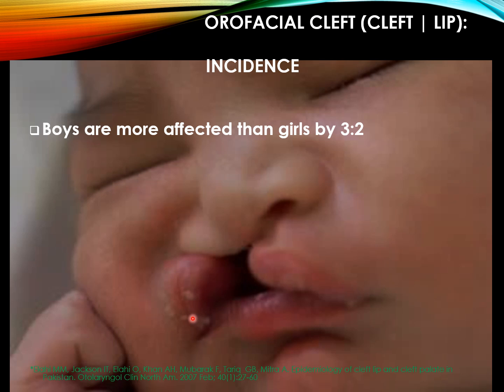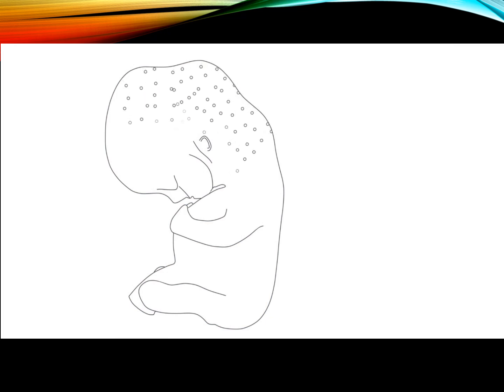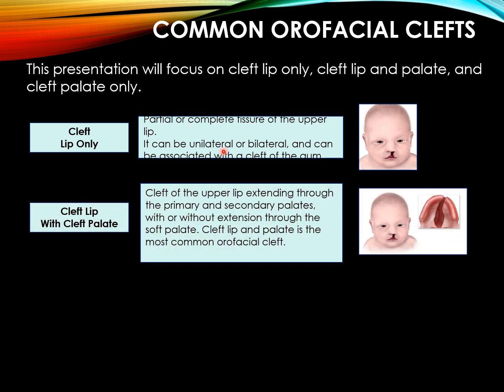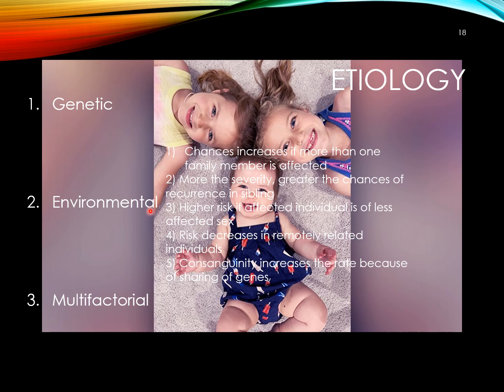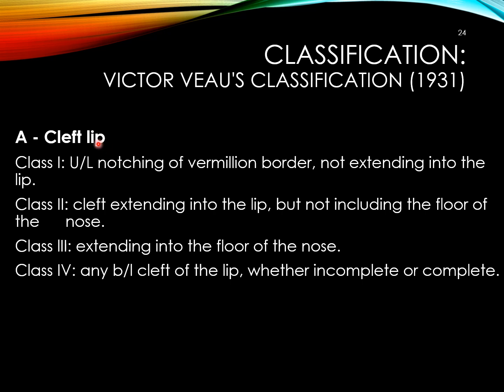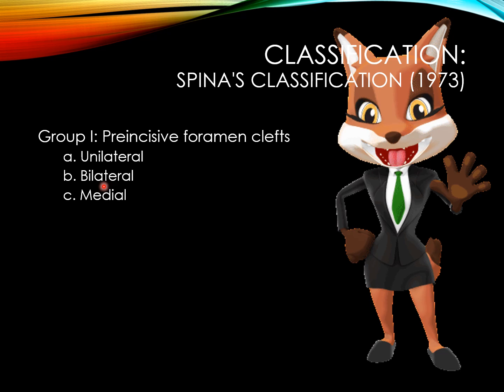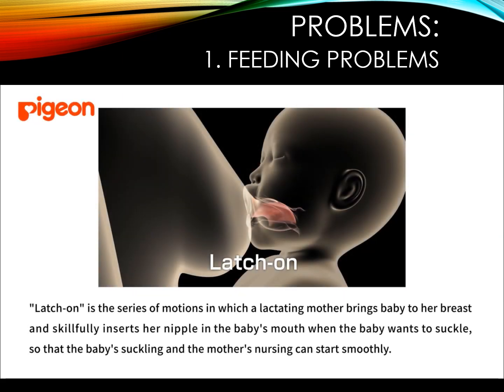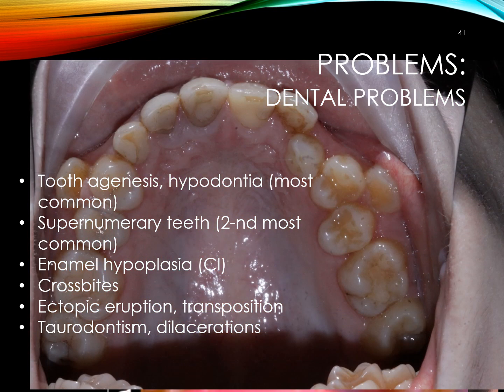orofacial clefts part 1